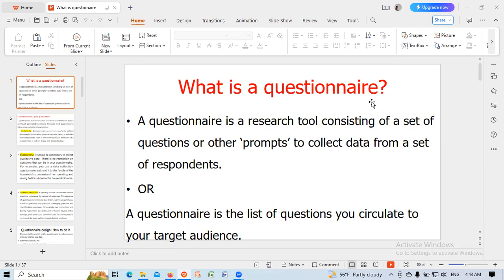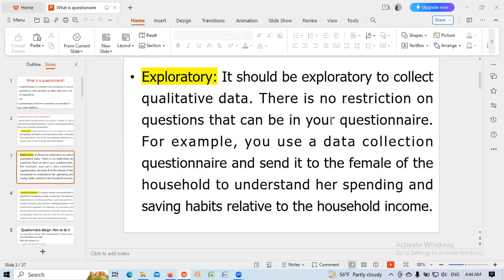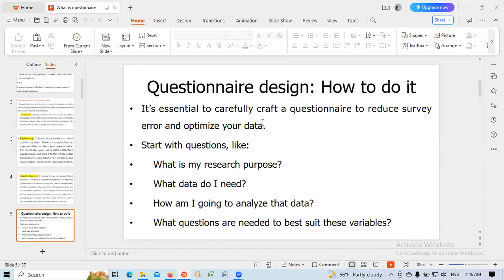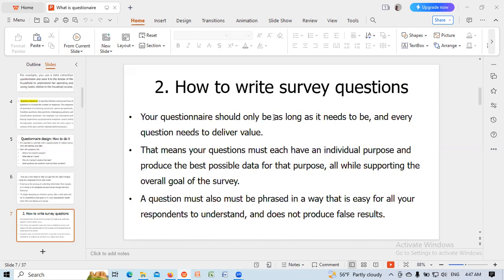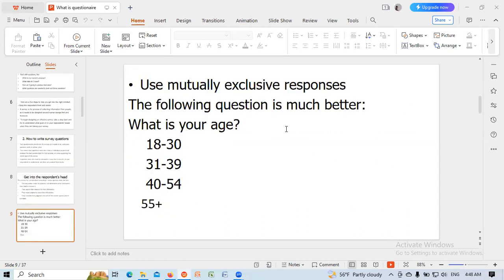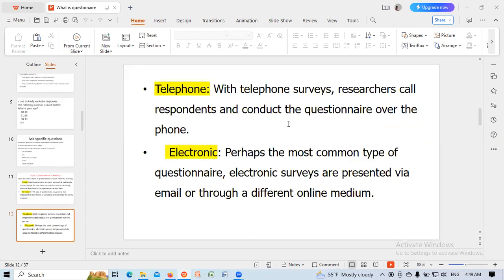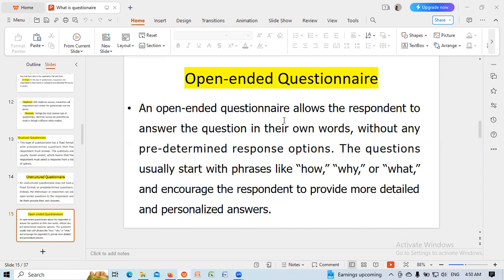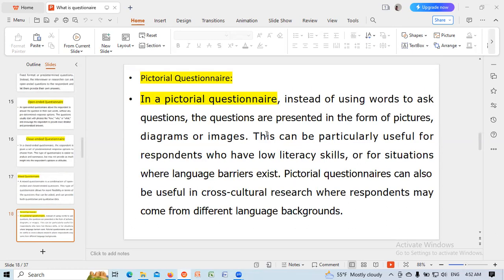definition of questionaire/Research Aptitude